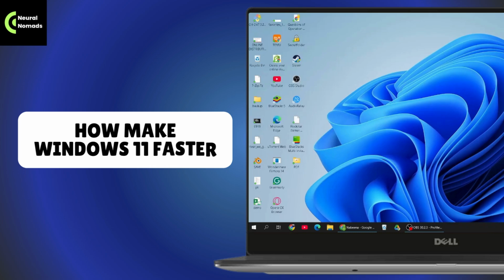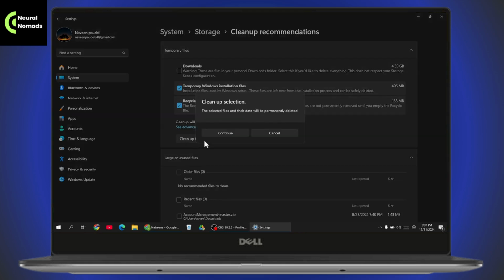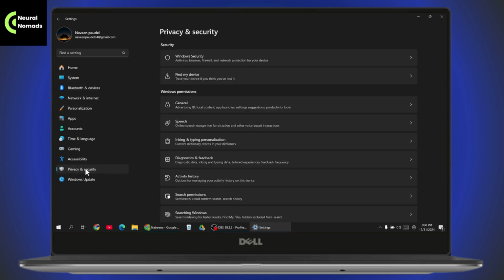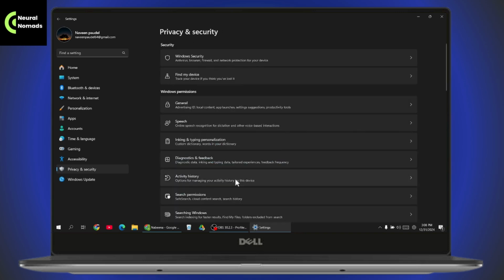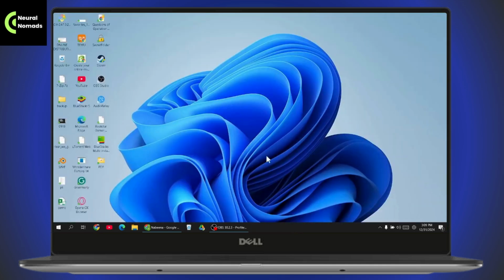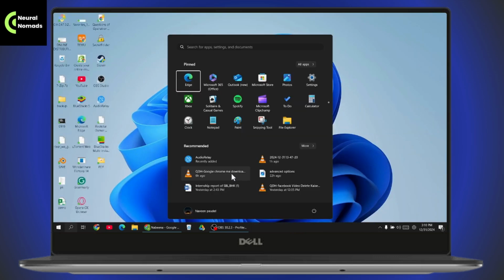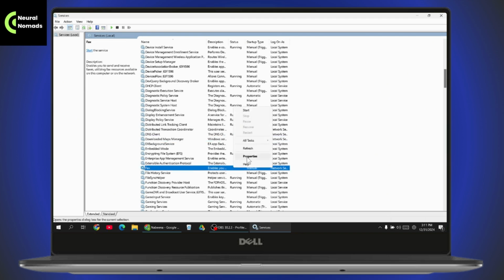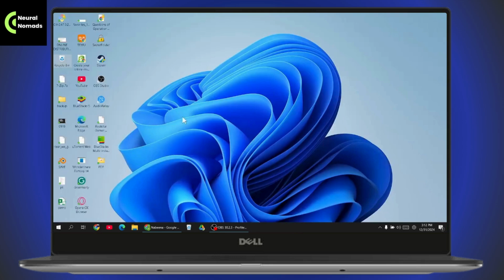How Make Windows 11 Faster | 200% Faster Windows 11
How Make Windows 11 Faster
make windows 11 faster
make windows faster
speed up windows 11 performance
how to make windows 11 fast

Want to make Windows 11 faster? Follow these simple steps to optimize your system for better performance!

0:00 - 0:05 Open Settings on your Windows 11 PC.
0:06 - 0:12 Go to System and select Storage.
0:13 - 0:20 Click on Cleanup Recommendations and select Temporary Files.
0:21 - 0:28 Delete Windows installation files, Recycle Bin files, and other unnecessary files (except Downloads).
0:29 - 0:36 Scroll down to Large or Unused Files and delete files you no longer need.
0:37 - 0:45 Adjust Privacy Settings by going to Privacy & Security.
0:46 - 0:52 Under General, disable all unnecessary tracking options.
0:53 - 1:00 Turn off Speech, Inking & Typing Personalization, and disable Searching Windows.
1:01 - 1:08 Go to Apps - Installed Apps and uninstall apps you no longer use.
1:09 - 1:16 Open Gaming settings and turn off Xbox Game Bar if you don’t play games.
1:17 - 1:23 Open Services and find Downloaded Maps Manager.
1:24 - 1:31 Double-click it, set Startup Type to Disabled, and click Apply & OK.
1:32 - 1:39 Find and disable the Fax service using the same method.
1:40 - 1:47 Locate IP Helper, disable it, and apply changes.
1:48 - 1:55 Search for Print Spooler, disable it, and apply changes.
1:56 - 2:02 Restart your PC to apply all optimizations.
2:03 - 2:58 Your Windows 11 is now faster!